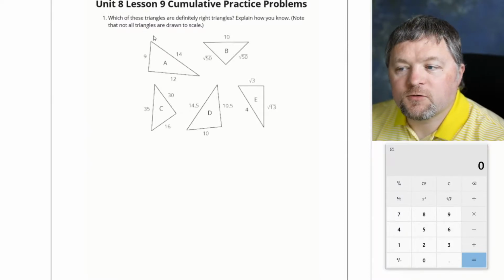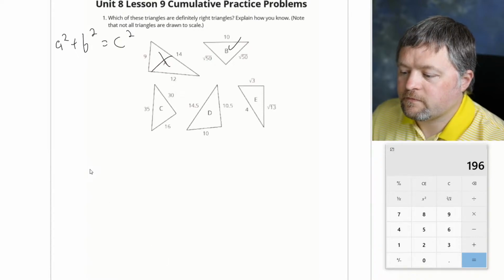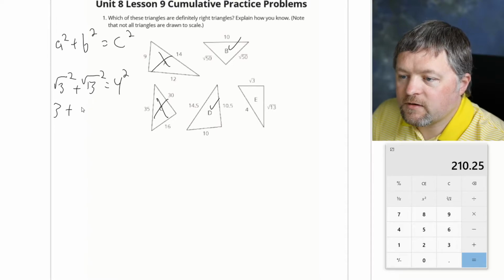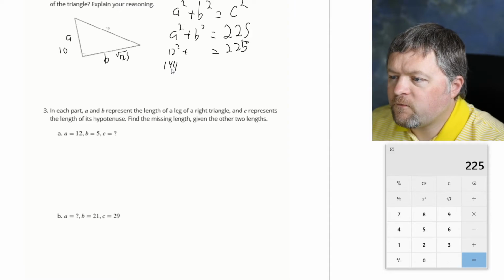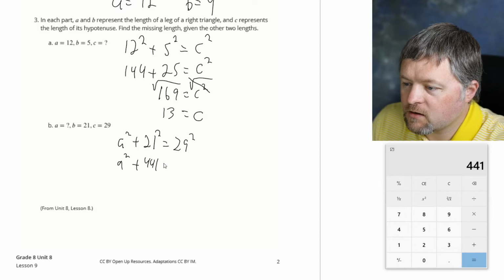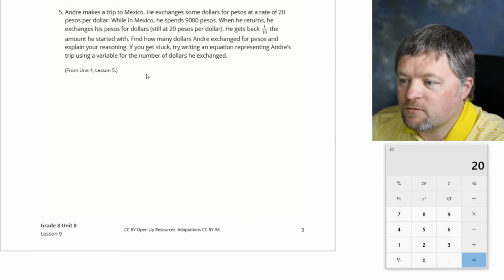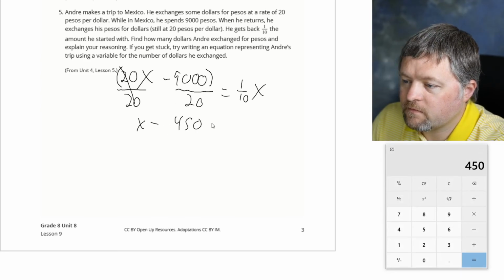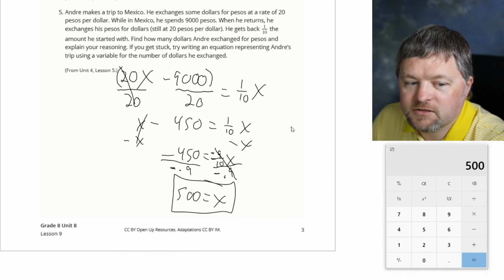Unit 8 Lesson 9 Practice Problems